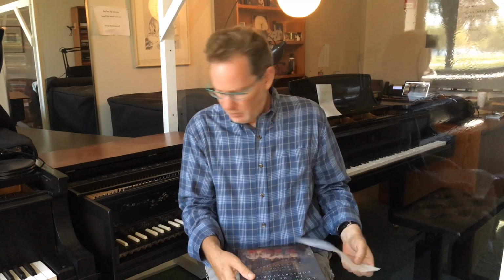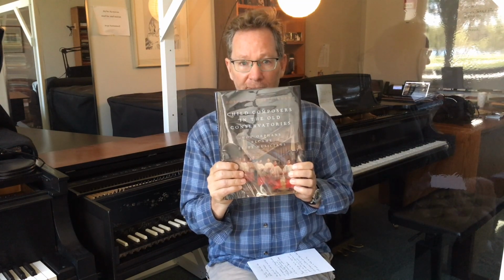Piano Pandemicitivities: Book Review #1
Review of Robert Gjerdingen's book "Child Composers in the Old Conservatories."